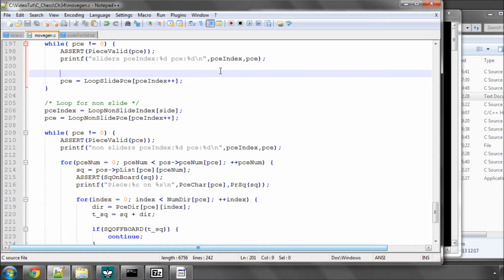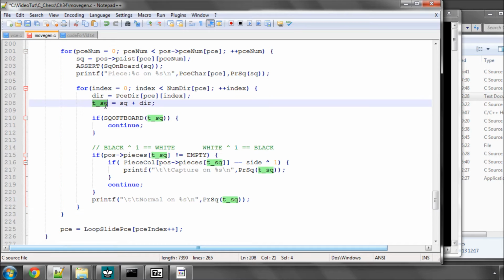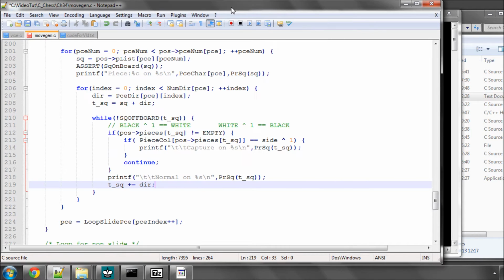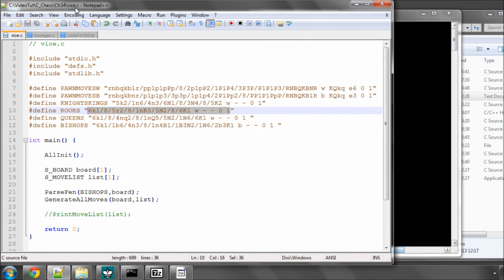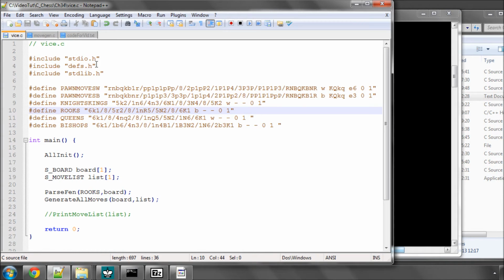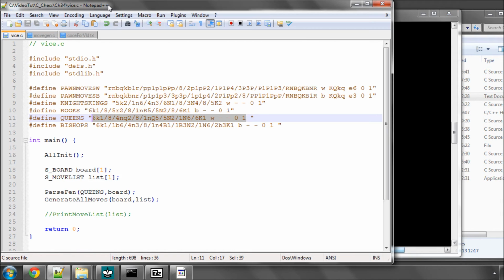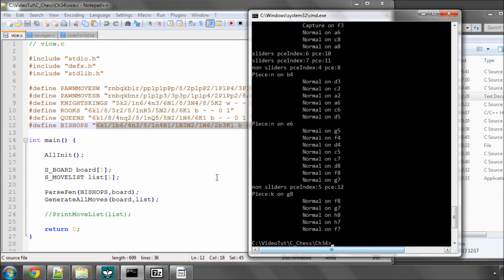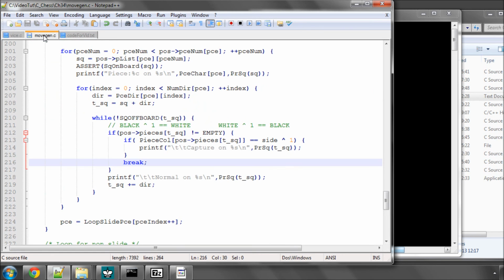Programming A Chess Engine in C Part 34 - Move Generation #7 - Slider Pieces